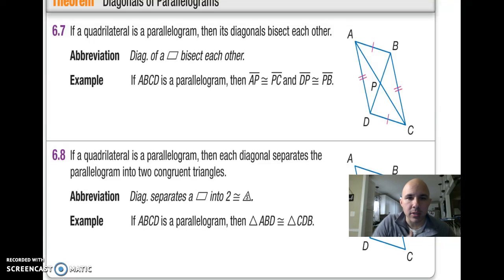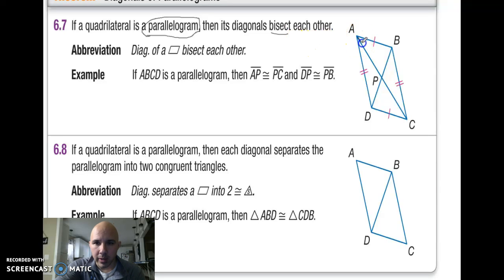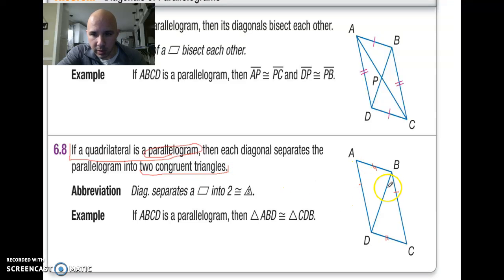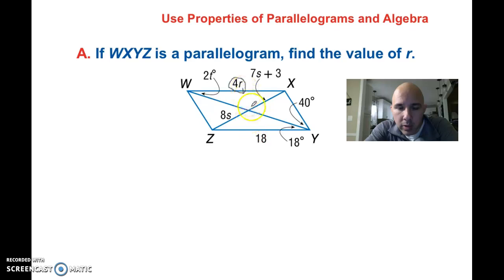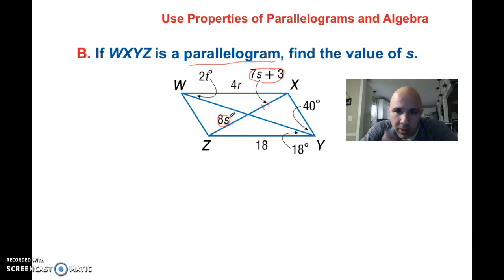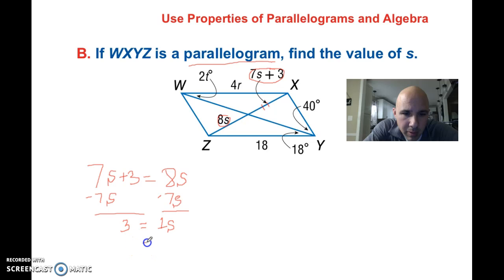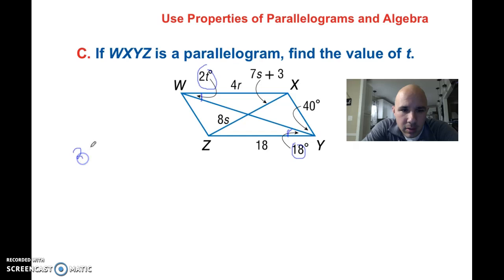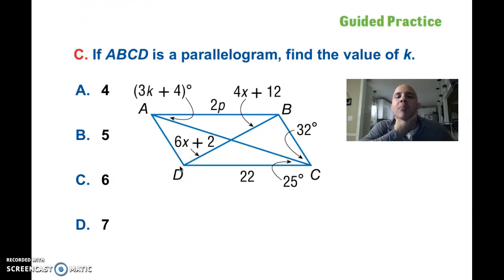BM 25 Part 2 - Properties of Parallelograms and Algebra